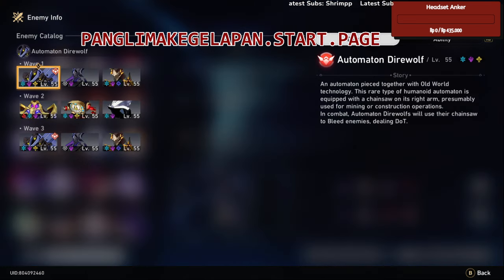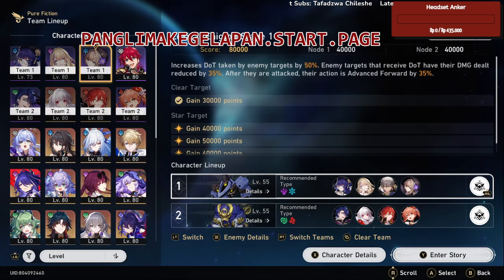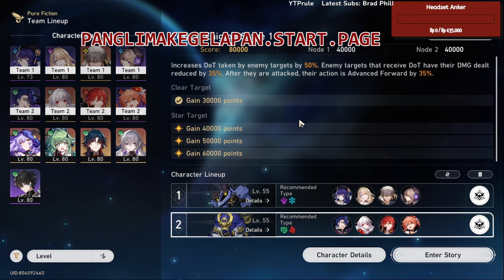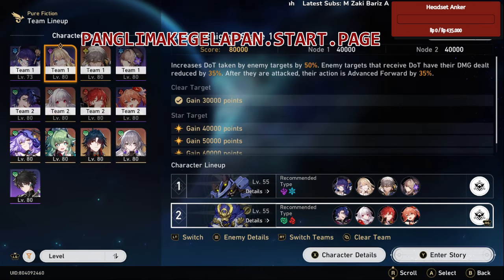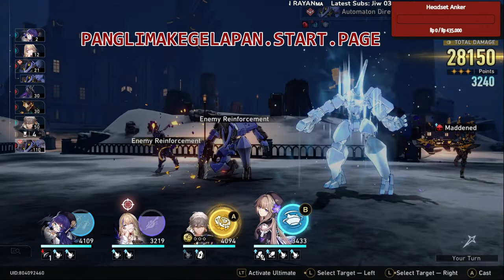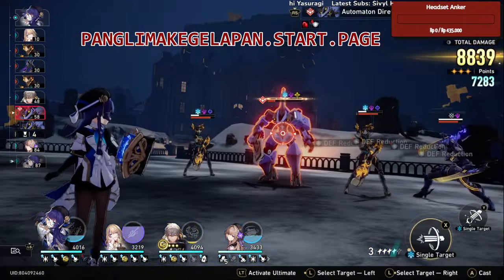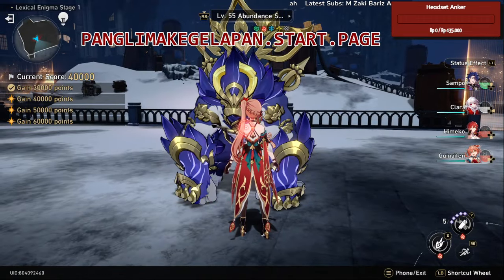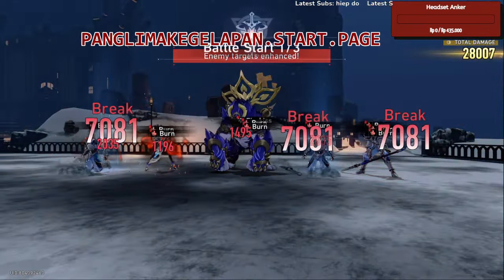[PERFECT STAGE 1] Pure Fiction: Lexical Enigma (F2P & Casual Player Guide)😎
*sorry i will make thumbnail ASAP (i wanted to helping you all ASAP)
**For the general guide to understanding this pure fiction (lexical enigma) please see video in the right corner or description. hope you can finishing this event! amen.

Subs Goal:
62% . 311/500